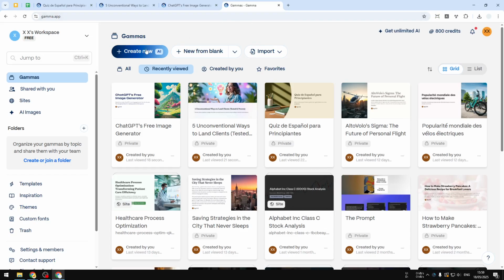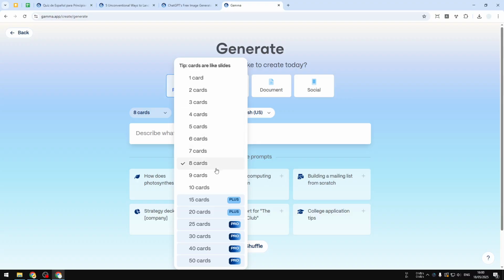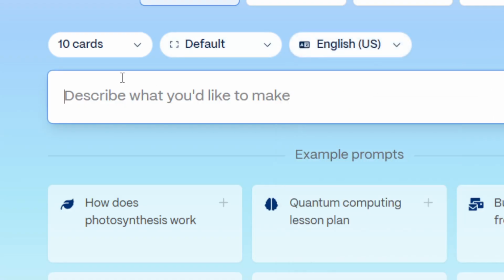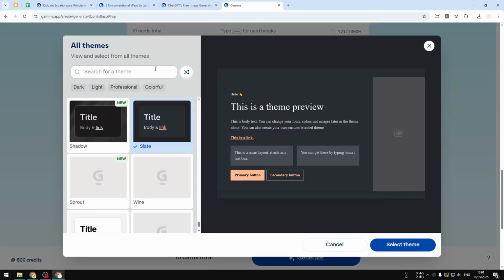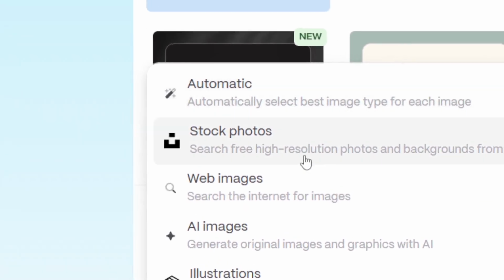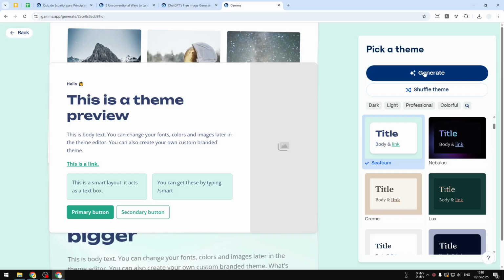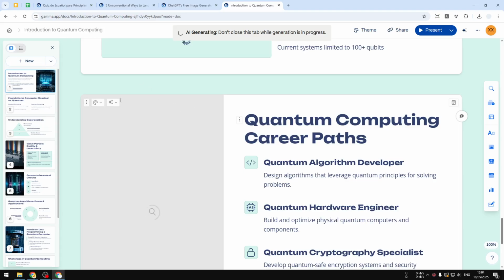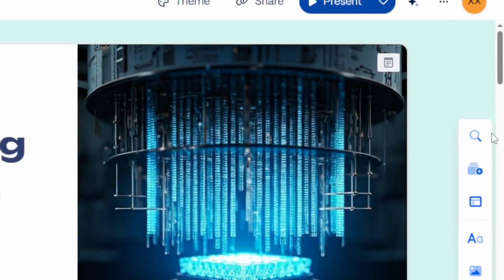How to Create Stunning Presentations in (Even If You're a Beginner) - Gamma AI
👉 In this video, I will show you how to create stunning presentations in Gamma AI, even if you're a beginner, using smart AI prompts, customizable themes, and easy editing tools to turn your ideas into professional slides in minutes.